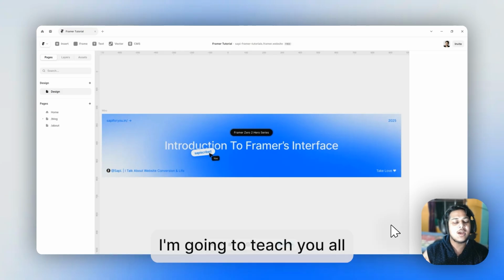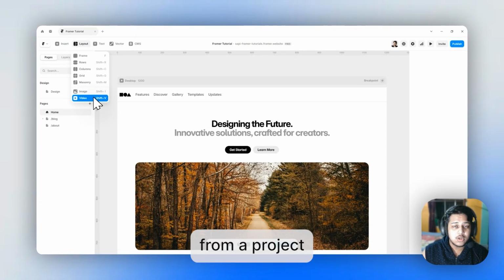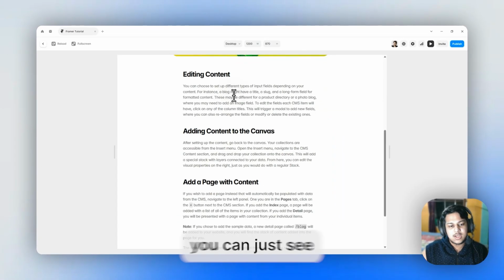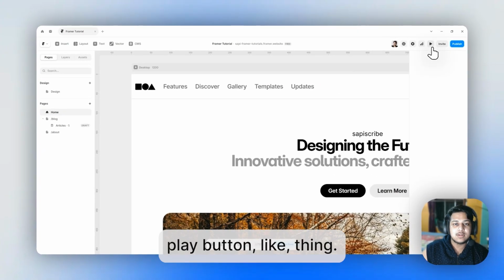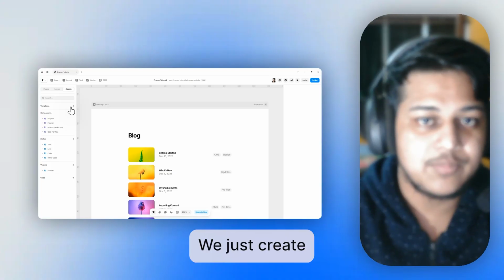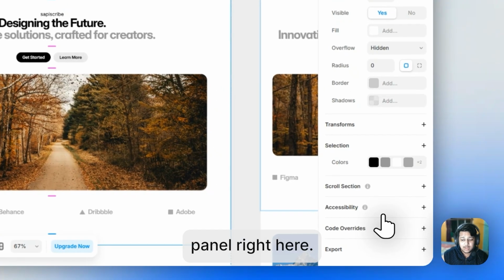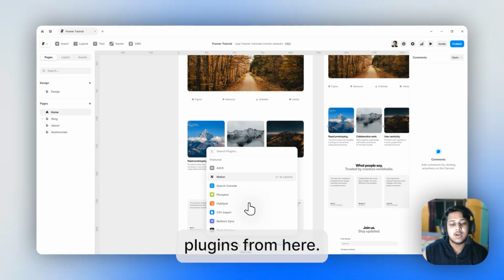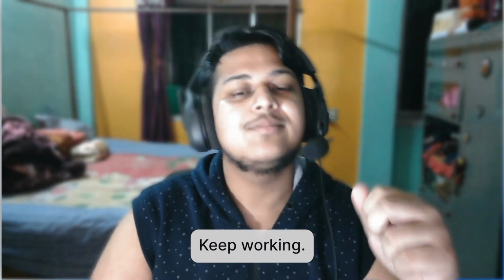Master Framer's Interface in Under 30 Minutes (Framer Zero 2 Hero Series)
Welcome to the Framer Zero to Hero series, where I'll teach you everything you need to know to build professional websites in Framer, website conversion with Framer, and how exactly you can earn with Framer.

In this video, I covered Framer's complete interface, including the canvas, layers panel, properties panel, and all the core tools you'll use to design and build your websites. Perfect for complete beginners who are just getting started with Framer.

Take lovee,
Sapi.